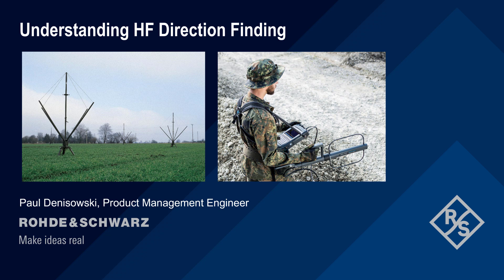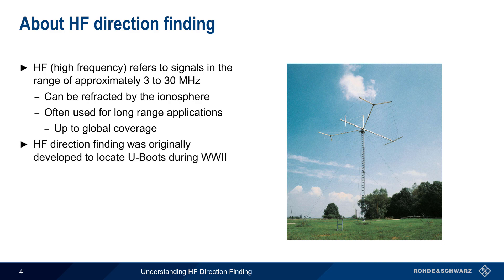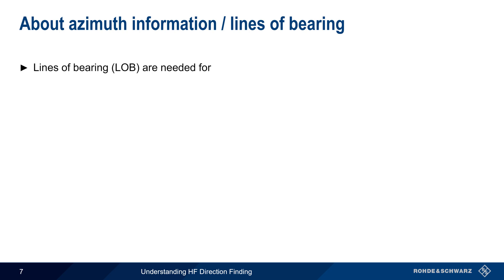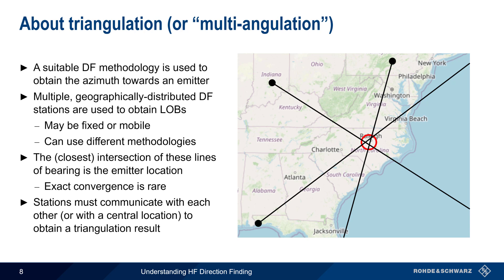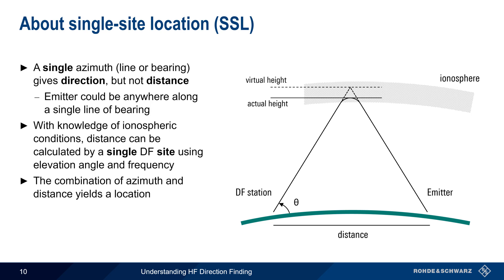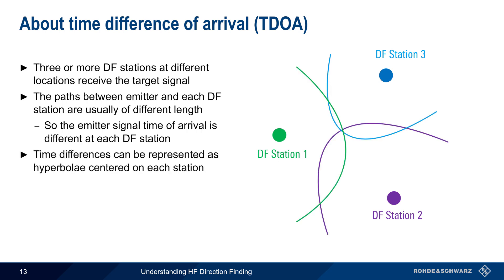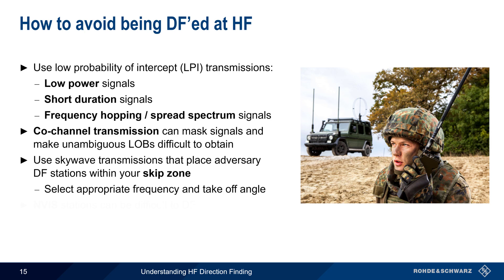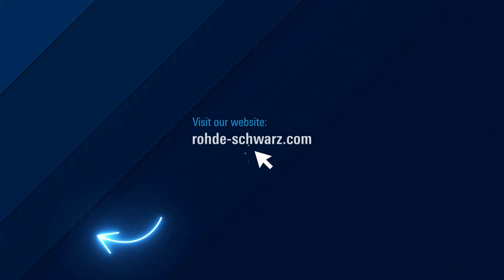Understanding HF Direction Finding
Direction finding or radiolocation is used to determine the direction towards or the location of an emitter.  This video explains the most important principles for direction finding at HF or shortwave frequencies, and also provides a technical introduction to the three most common methods used in HF direction finding.

Timeline:
00:00 Introduction
00:15 Suggested viewing
00:45 About direction finding (DF)
01:54 About HF direction finding
03:18 Review of HF propagation
04:51 HF DF methodologies
05:12 About azimuth information/lines of bearing
06:45 About triangulation (or “multi-angulation”)
07:51 Advantages and disadvantages of triangulation
09:06 About single-site location (SSL)
10:15 Ionospheric data and SSL
11:26 Advantages and disadvantages of SSL
12:23 About time difference of arrival (TDOA)
13:33 Advantages and disadvantages of TDOA
14:46 How to avoid being DF’ed at HF
16:25 Summary